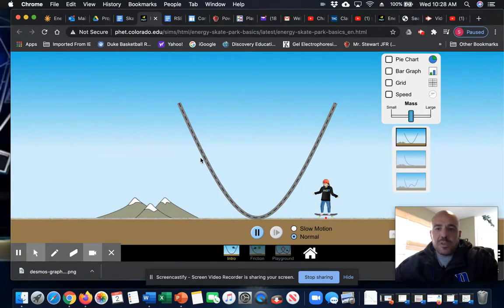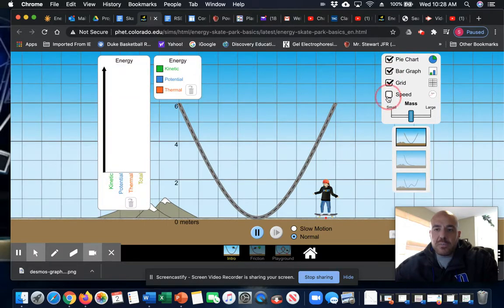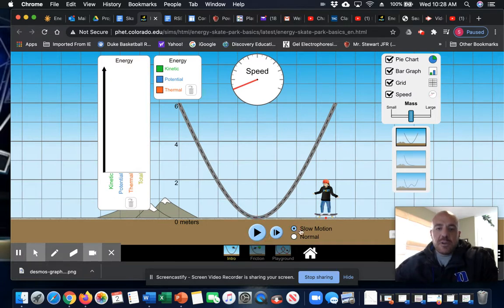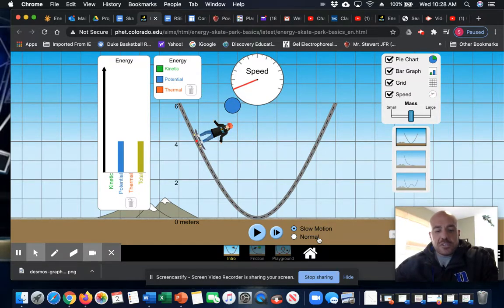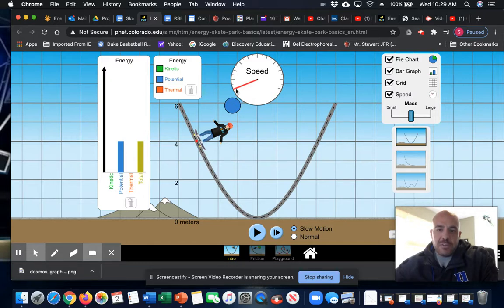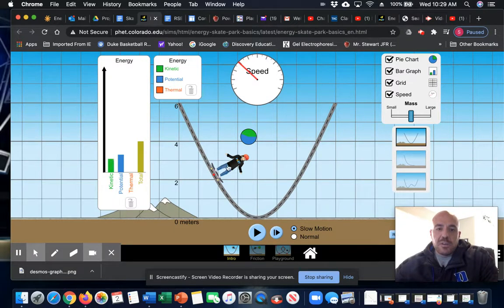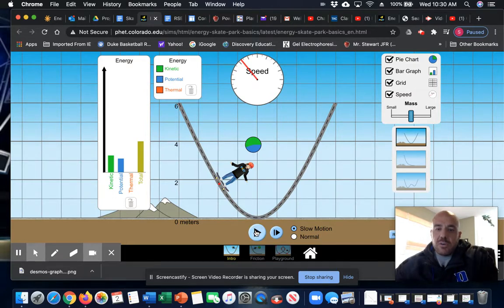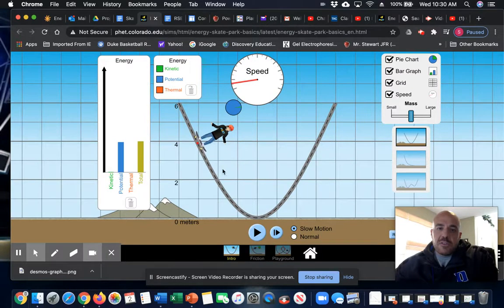Skate Park Simulation Part 1 Tutorial